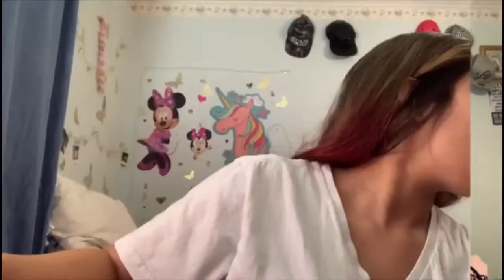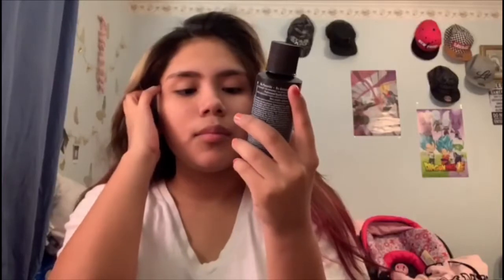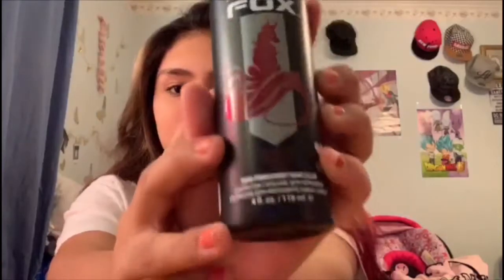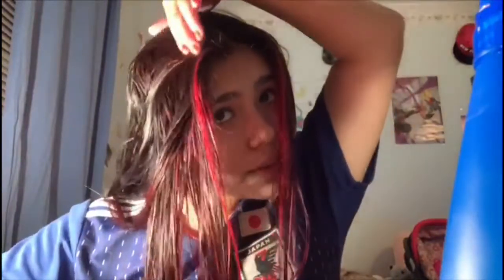16||teen mom• dying my hair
Sorry for posting it late